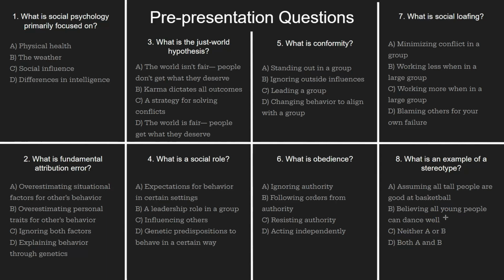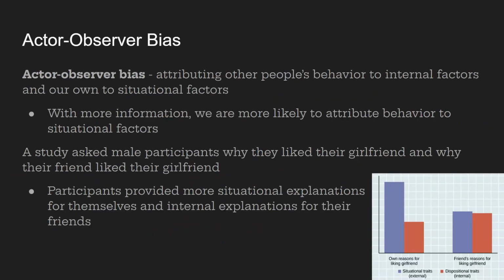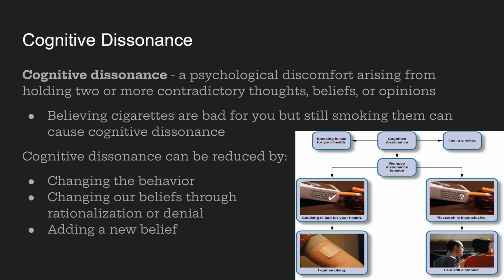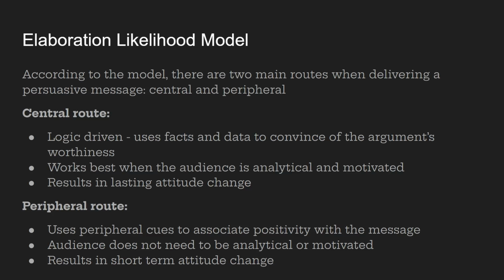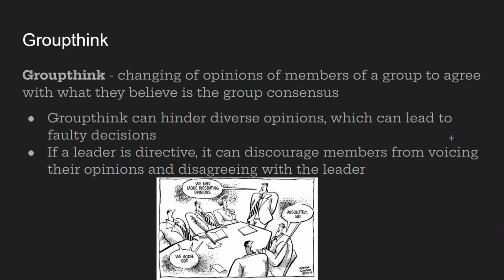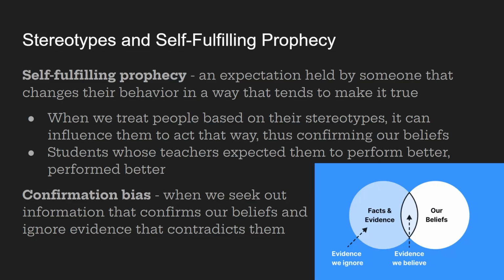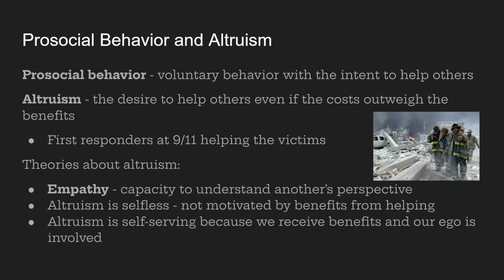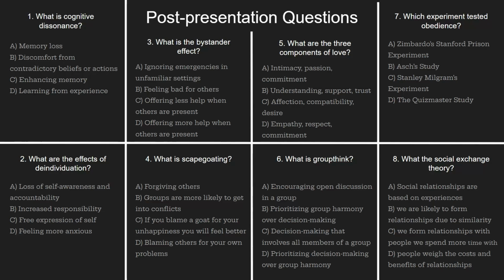Psychology Final Project - Chapter 12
Social Psychology!